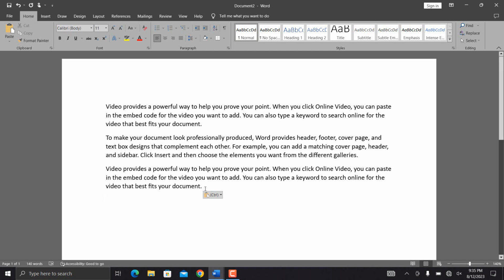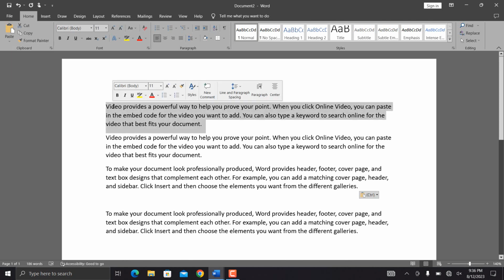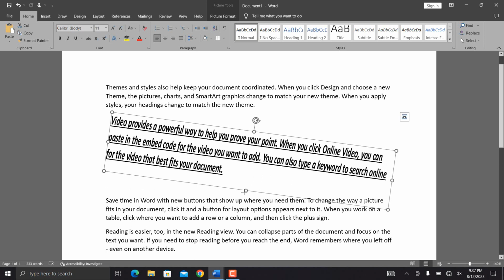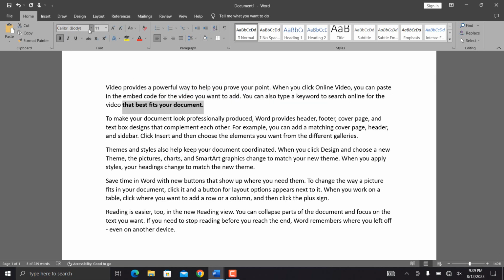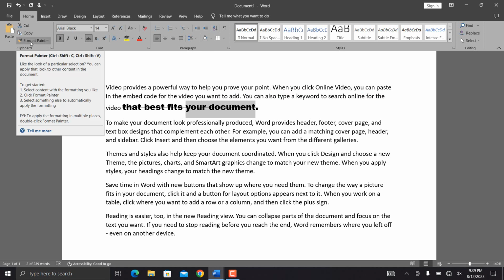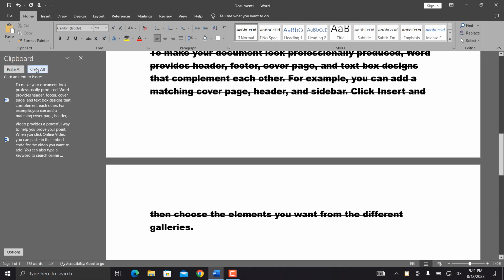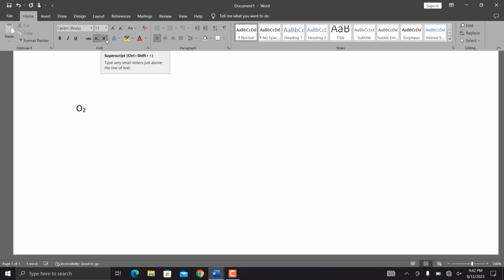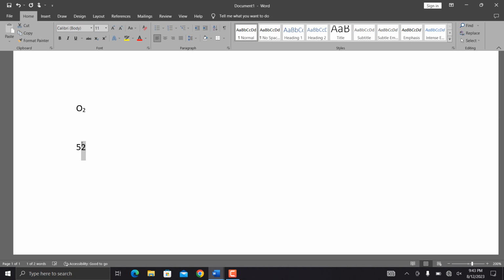Word Lesson 6 Home Tab.